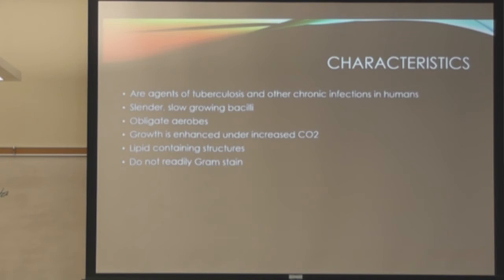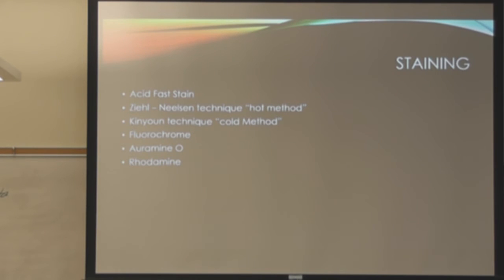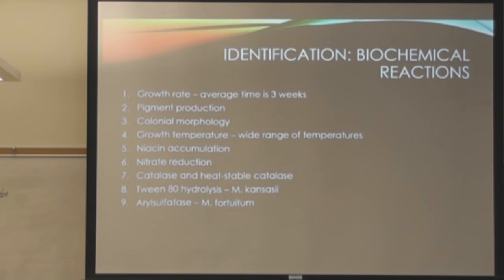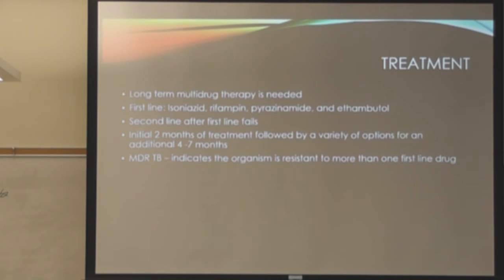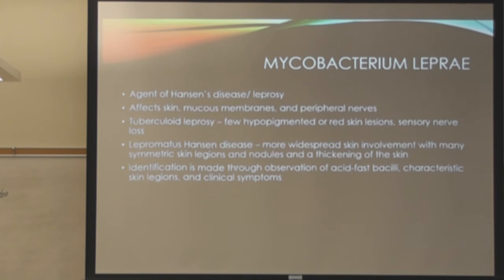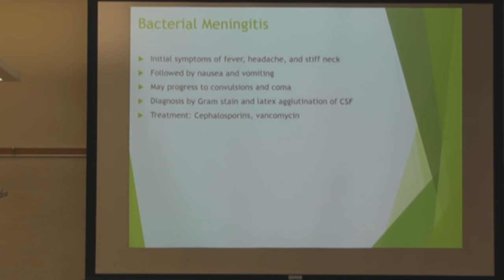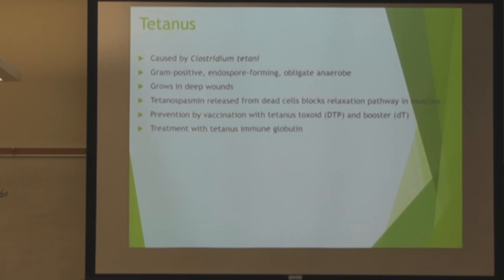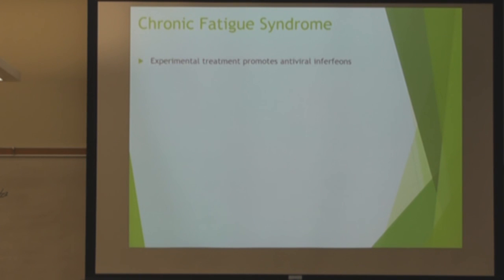Santa Fe College: Pathogenic Microbiology Mycobacterium and Nervous System Diseases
Pathogenic Microbiology Lecture:  Mycobacterium and Nervous System Diseases
Instructor: Mary El-Semarani